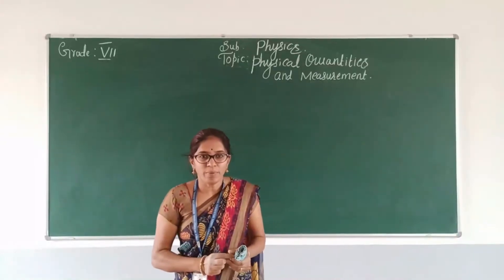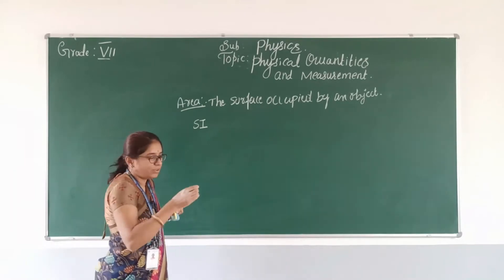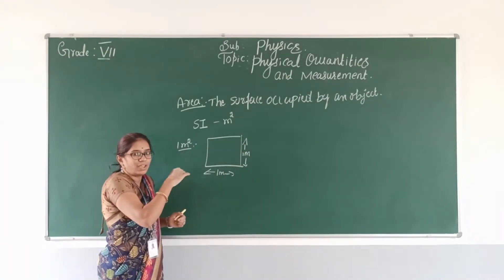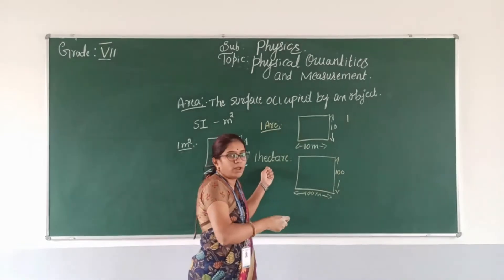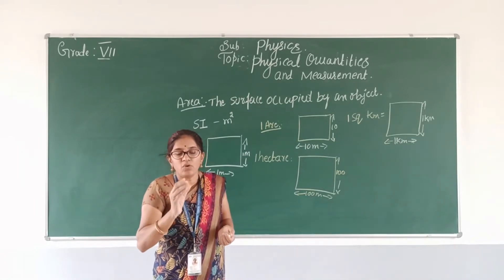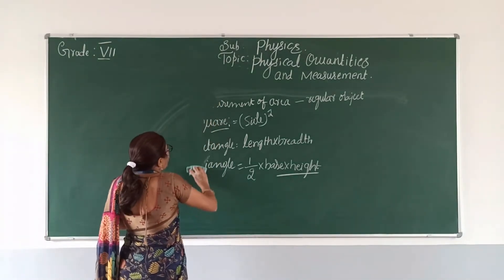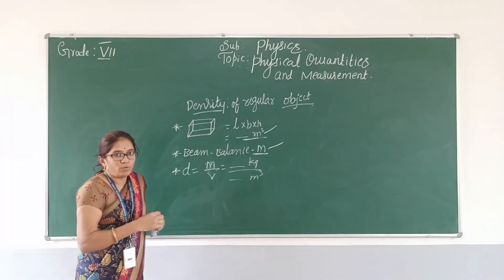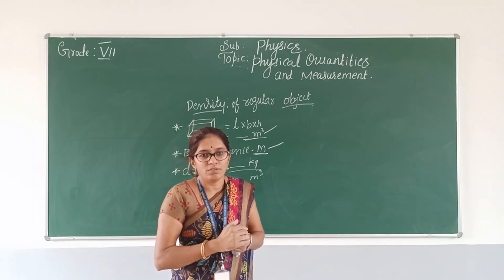Physical Quantities and Measurement II - Grade VII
A physical quantity is the property of an object that can be quantified. For instance, the physical quantities are the length of a rod or the mass of a body. Measurement is the act of comparing a physical quantity with its unit. ... This value can be expressed as the product of numerical value and corresponding unit.